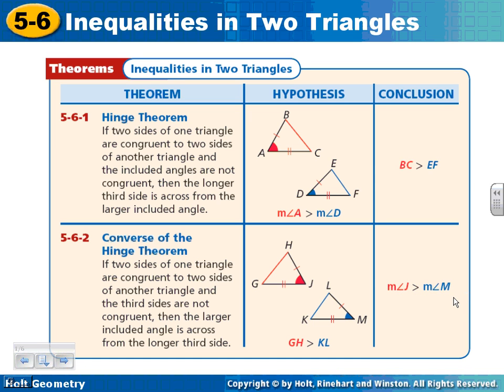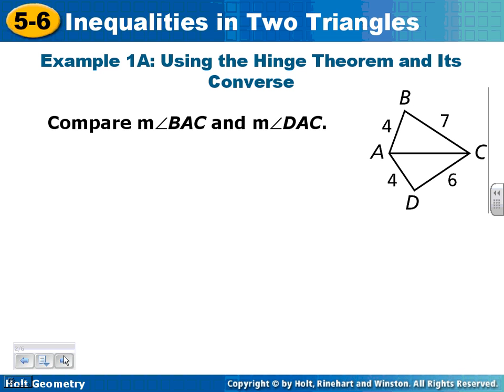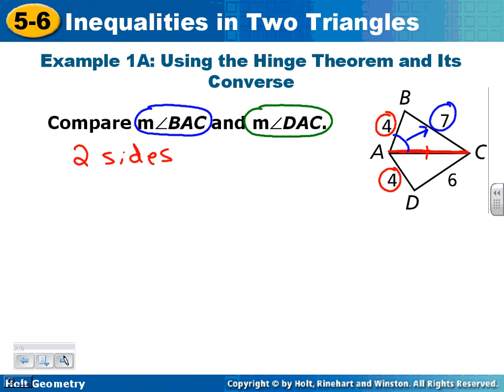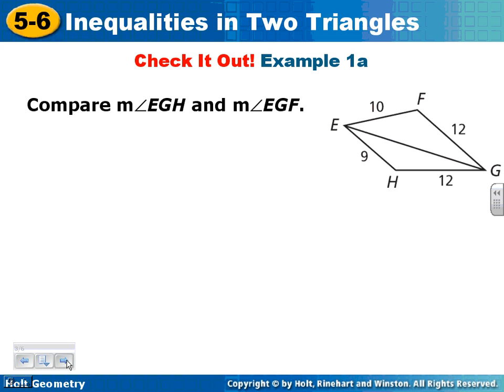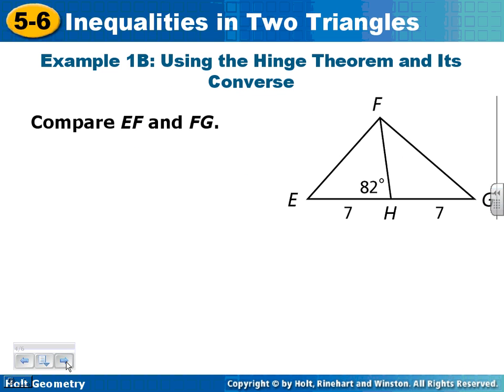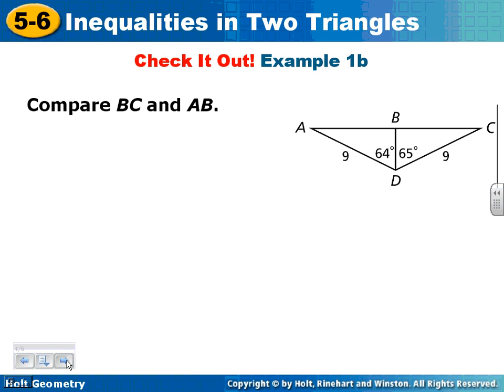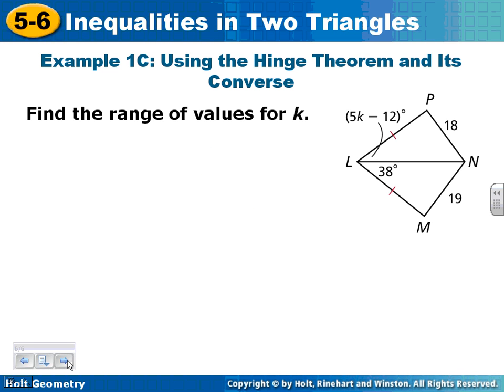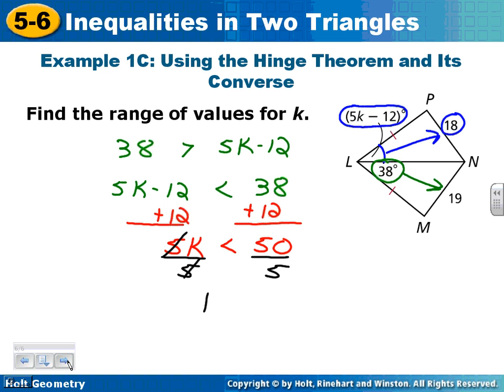Smaltz Geometry Notes 5 6